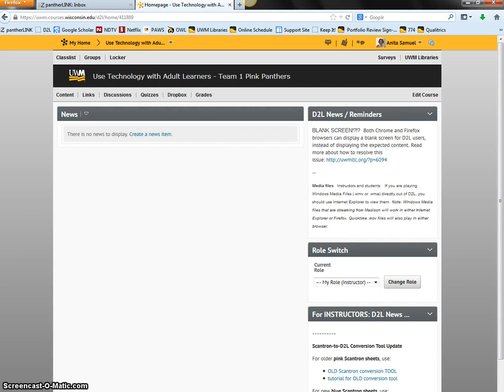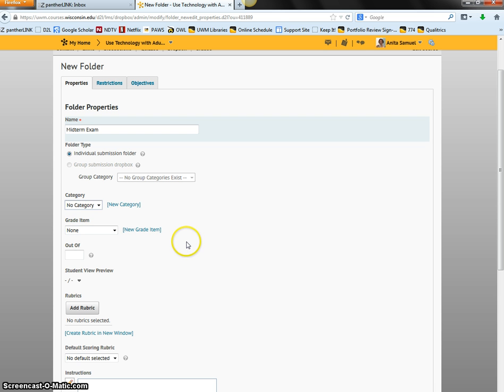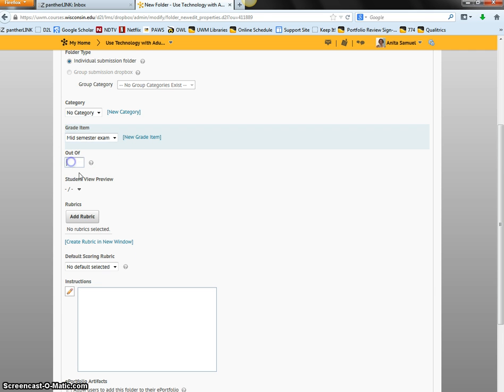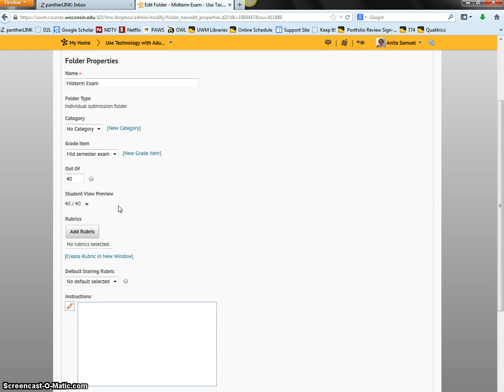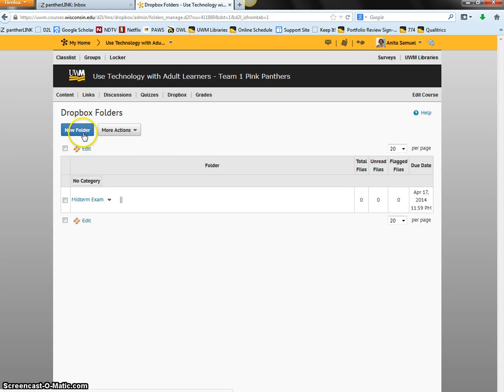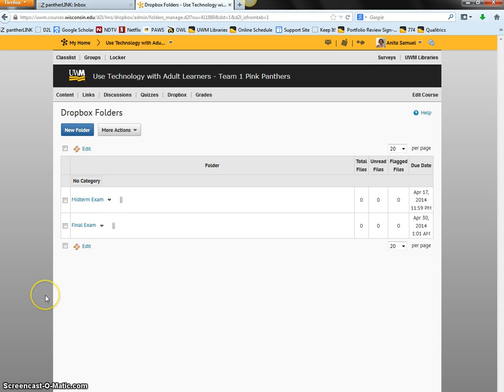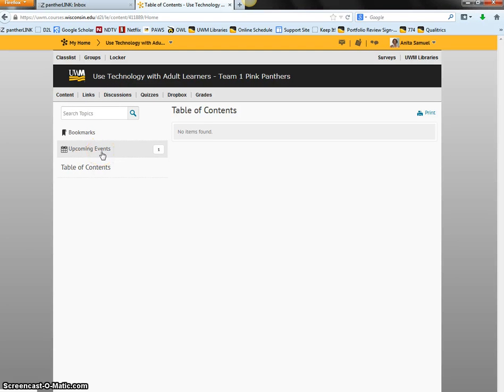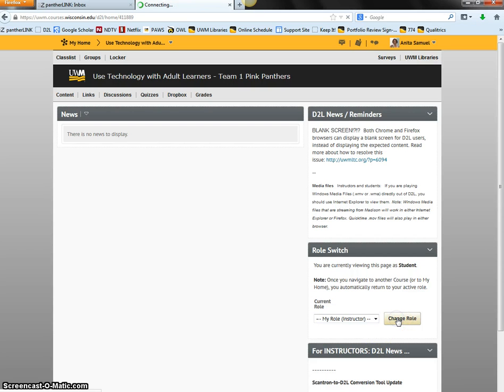Setting up Dropbox